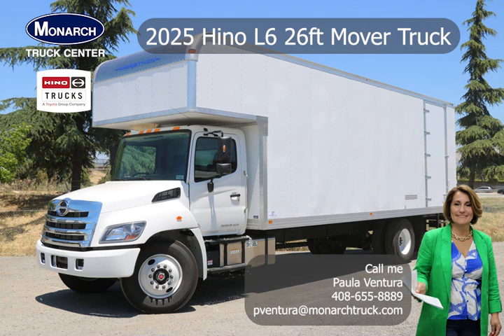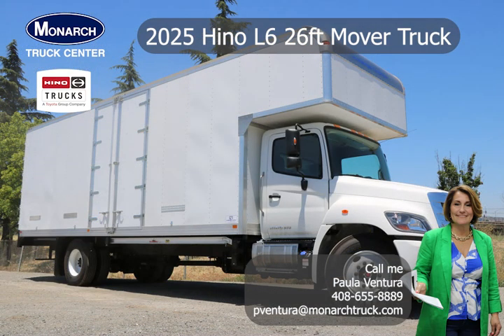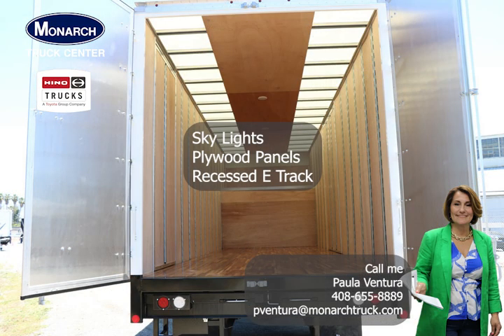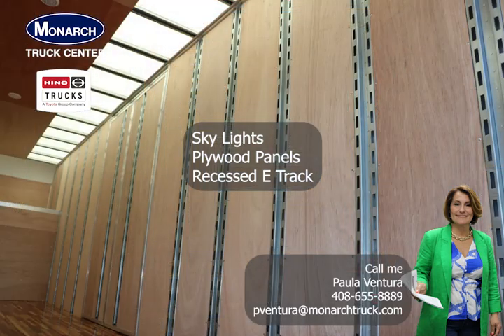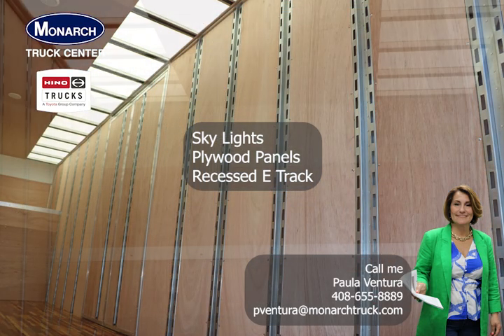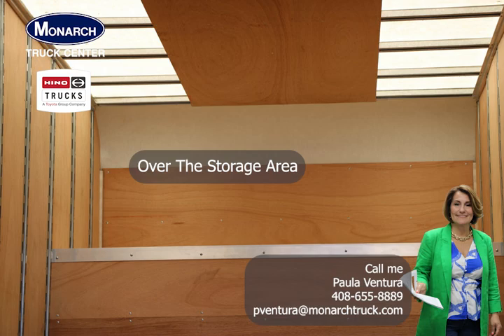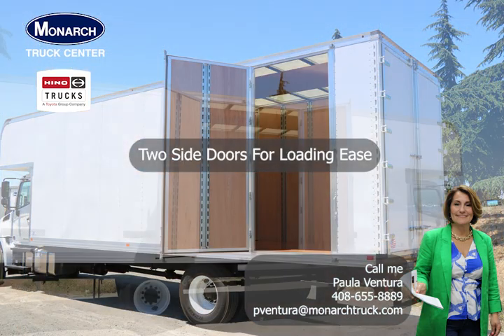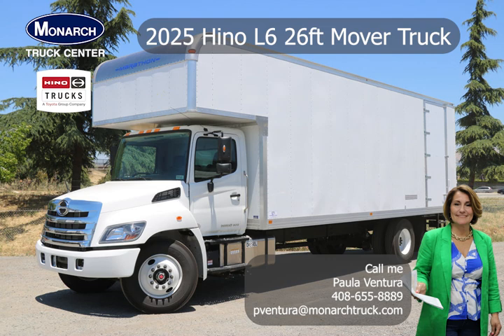Hino L6 Low Pro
Attention California movers! 🚚 Exciting news - the last Hino L6 low pro is now available, allowing for a 110" H custom body. Lease and finance options are available. 📦🚛